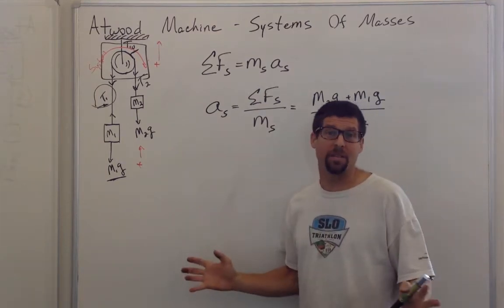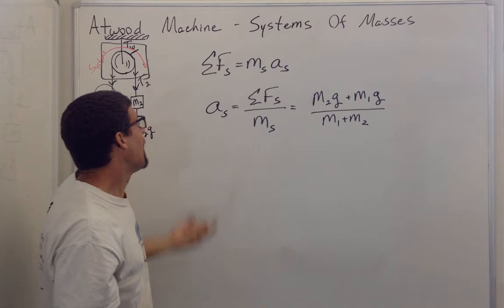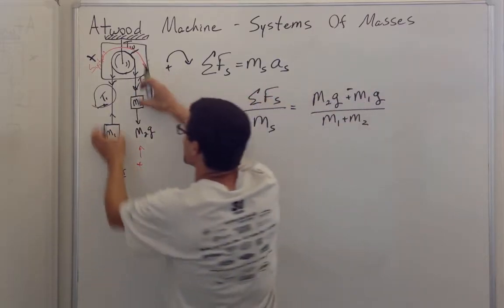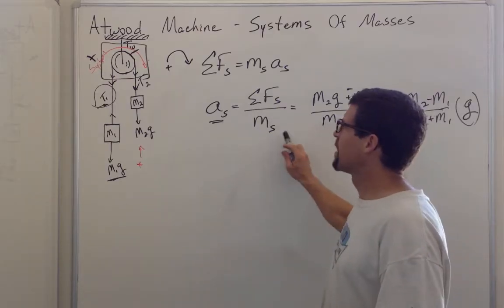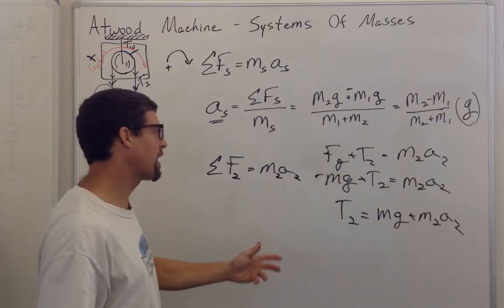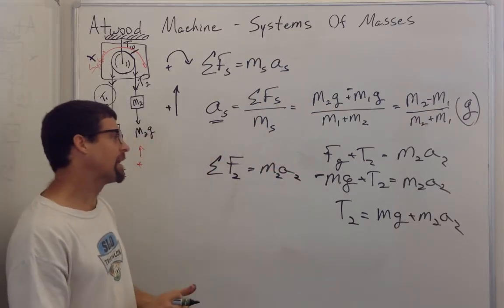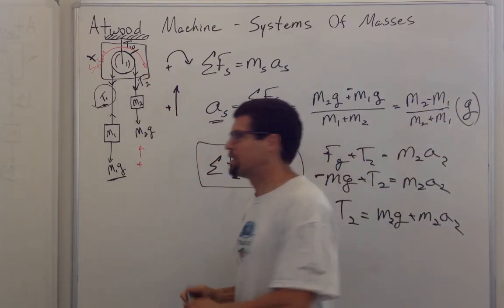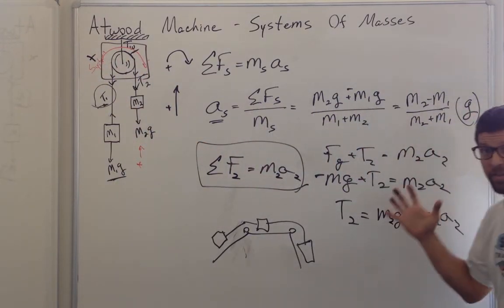Systems of Masses 3, Dynamics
Solving an Atwood Machine using a systems' approach for the dynamics